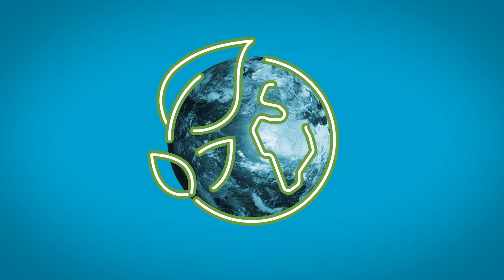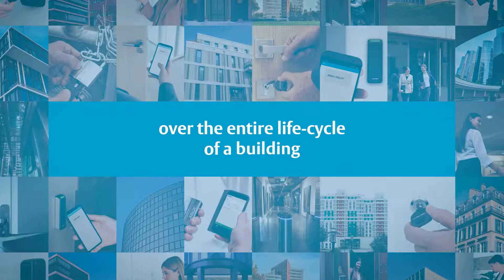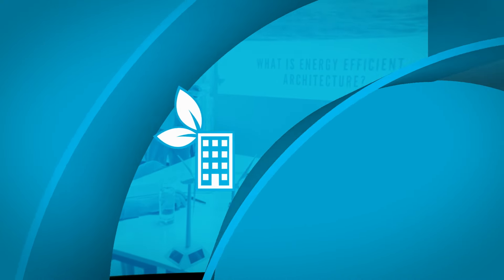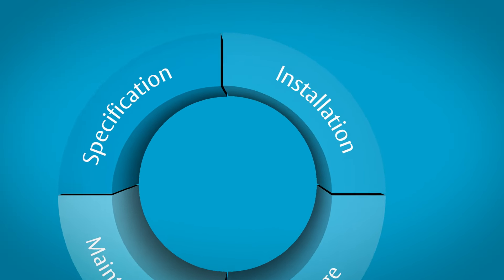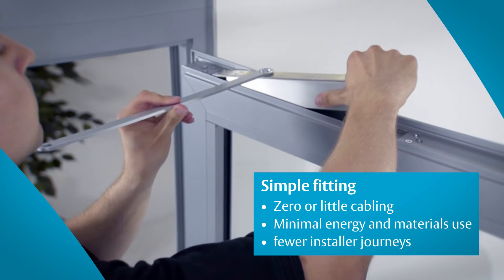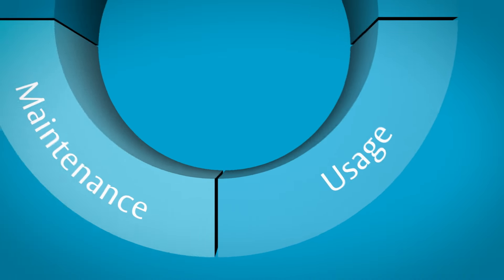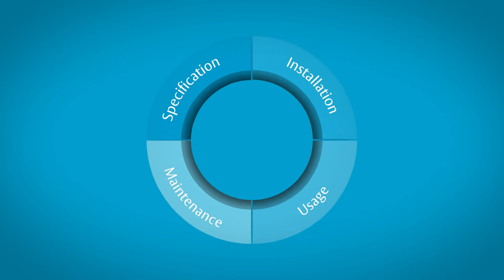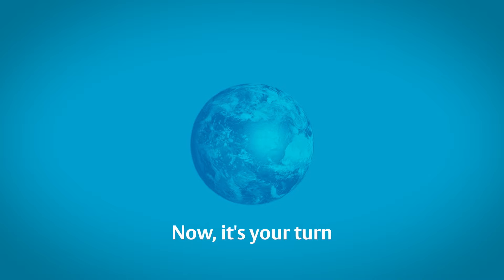Improve Sustainability performance and reduce energy consumption in your buildings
As the world shifts towards greener practices, the impact of your choice in access solutions on building sustainability has never been more crucial. With buildings accounting for a significant portion of global energy consumption, selecting the right access solutions can play a pivotal role in enhancing sustainability throughout all stages of a building's life cycle - from specification and installation to daily use and maintenance.

Learn how to make informed decisions for your next project and take a significant step towards a more sustainable future with ASSA ABLOY access solutions.